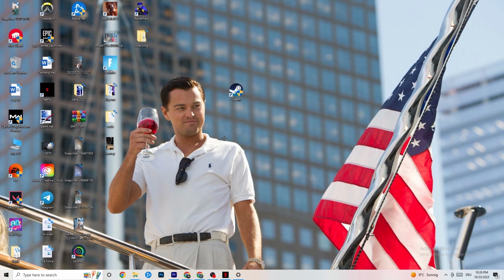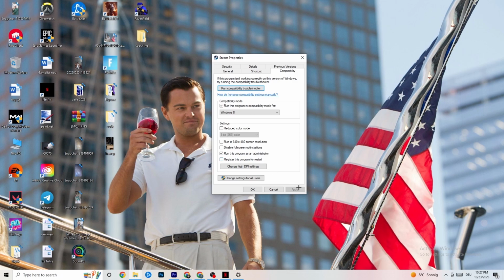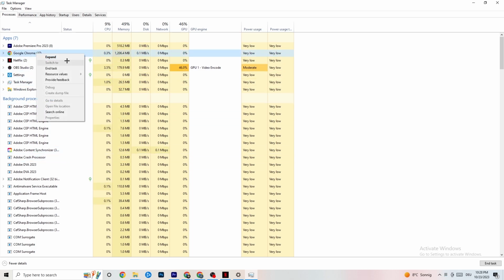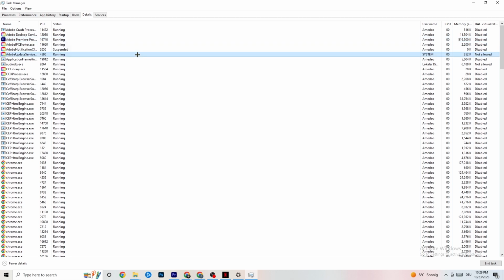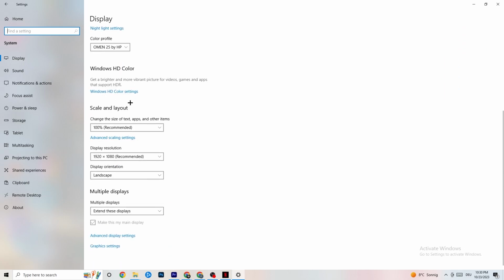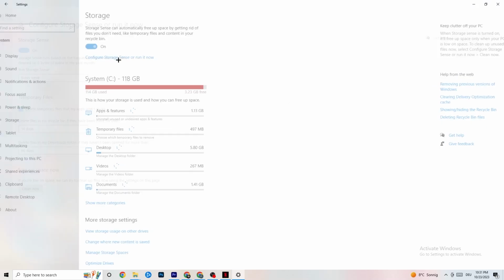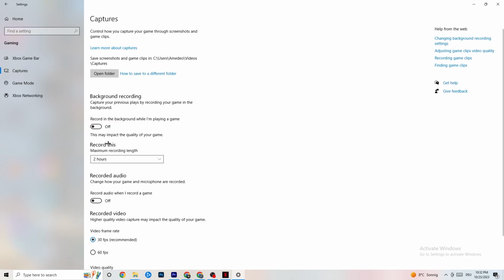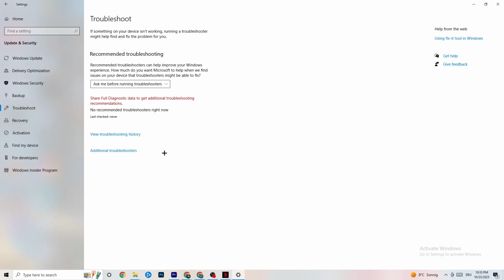7 Zip - How To Fix 7 Zip Crash on Startup